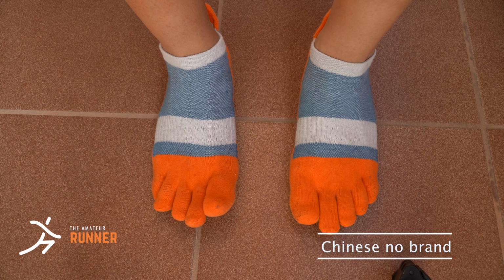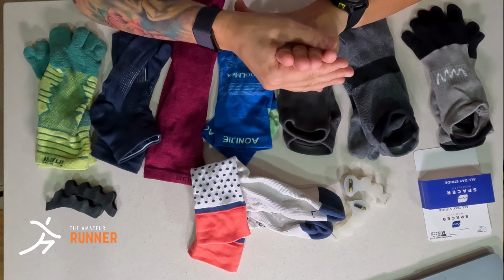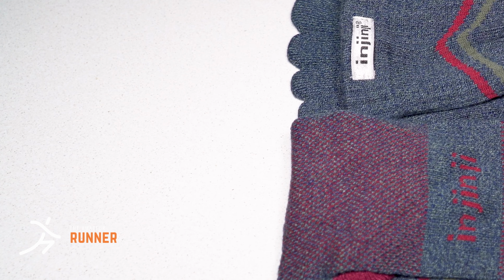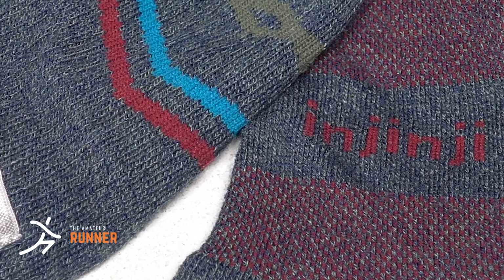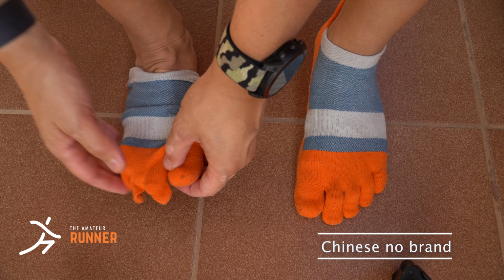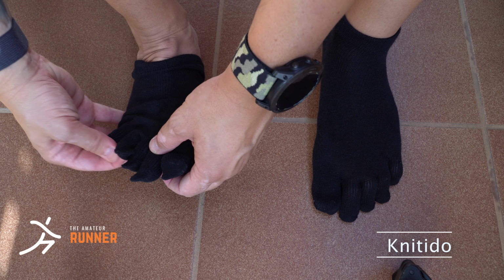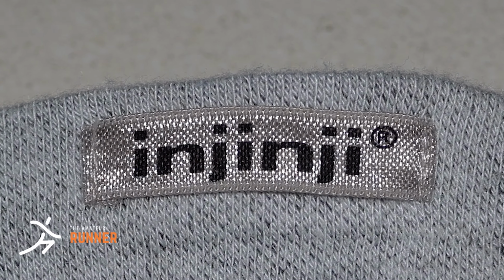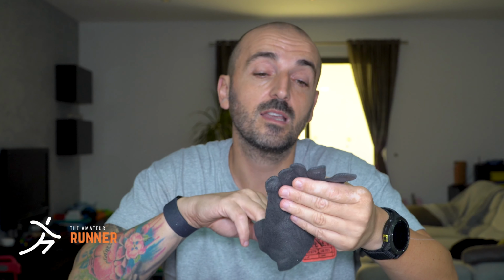ToeSocks from the Toe Spacers - A new contender!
Exciting news from the ToeSpacers! They've just launched their new product, the ToeSocks, which is available locally (in Malta) at the Barefoot Shack. 🧦 I was lucky enough to snag a pair for free to test them out, and what better way to do it than by comparing them to other toe socks that have been around for a while.

I share my experience with the ToeSpacers' ToeSocks in my latest video. I'm really enjoying them, and I believe they can hold their own against other well-known brands like Injinji. 😄 The only downside is that they don't offer many models yet.